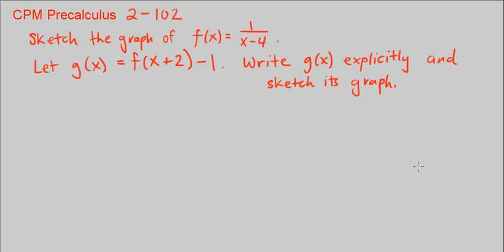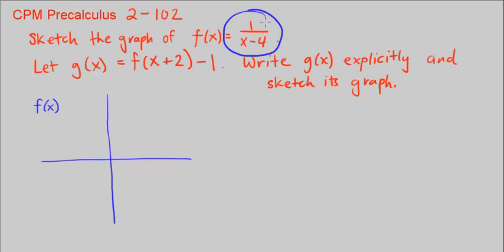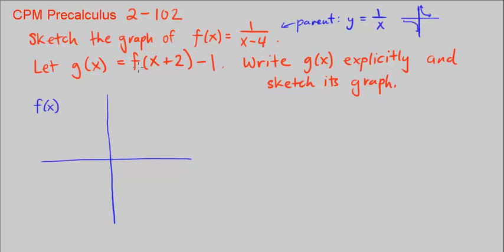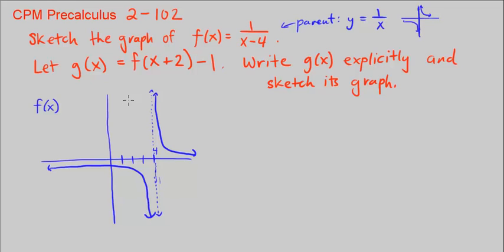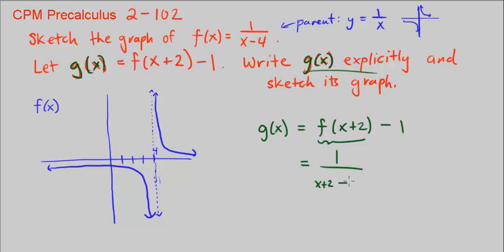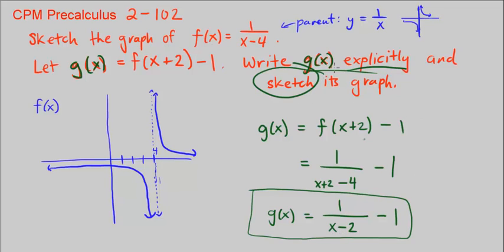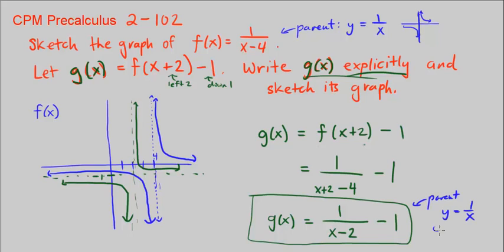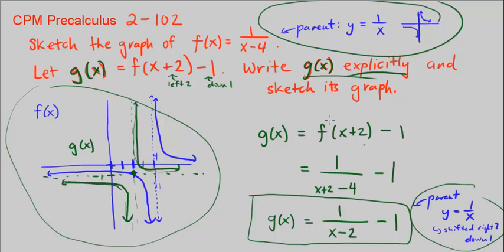CPM Precalculus 2-102 - Sketching functions and transformations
Sketching functions and transformations